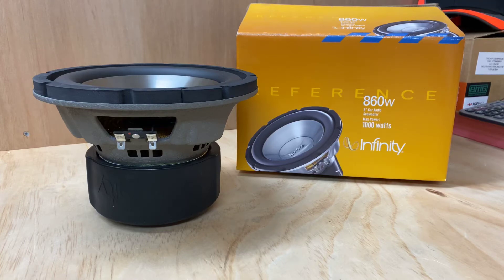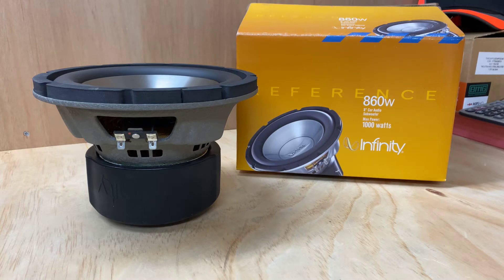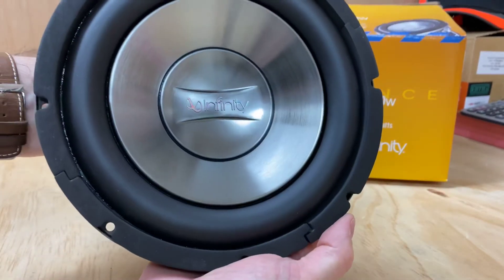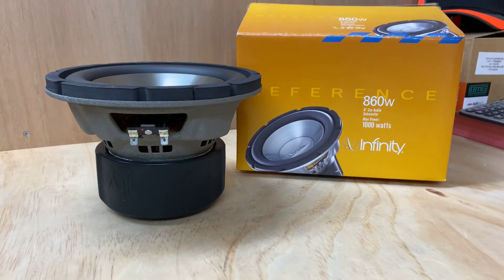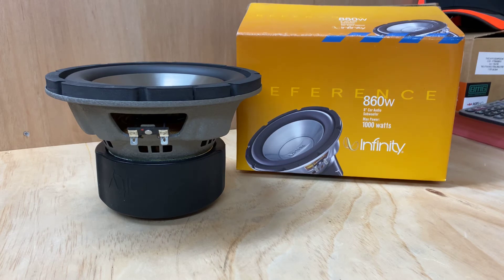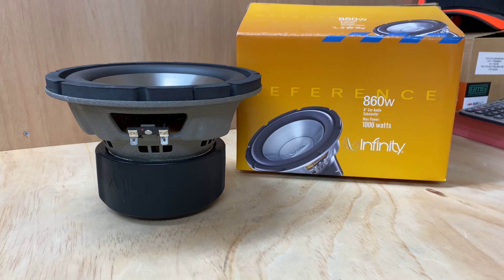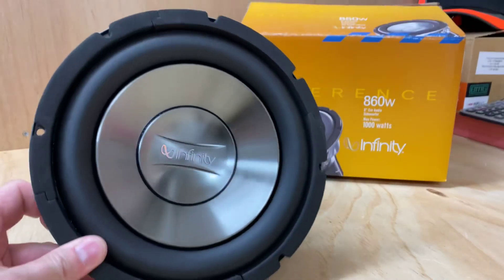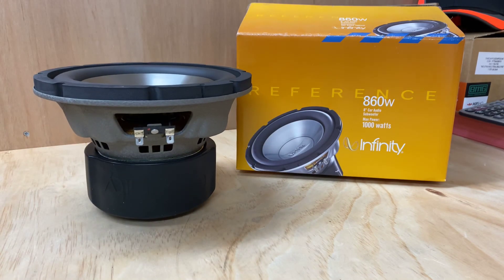Infinity Reference 860w Product Preview